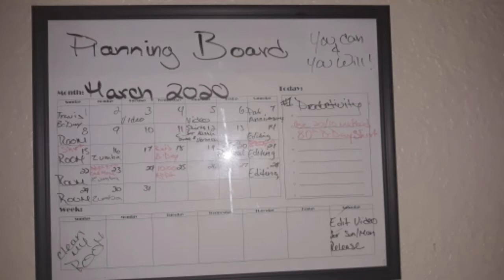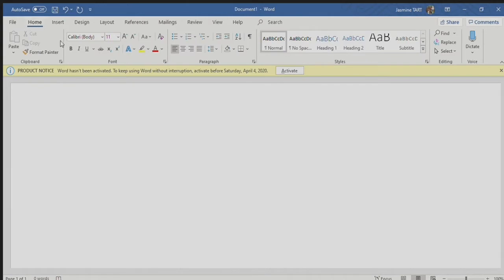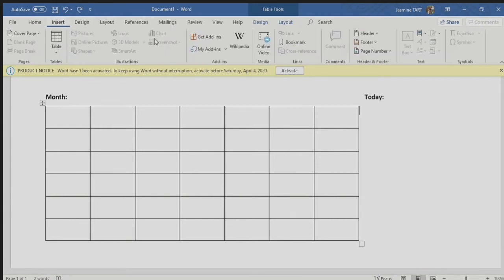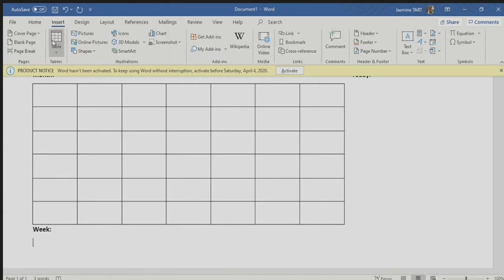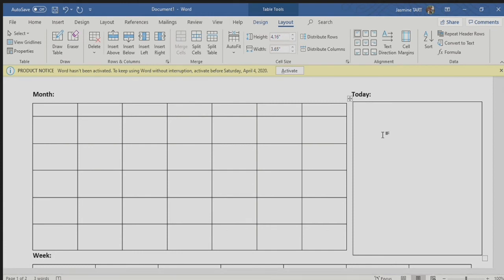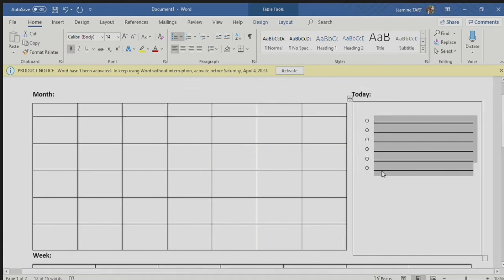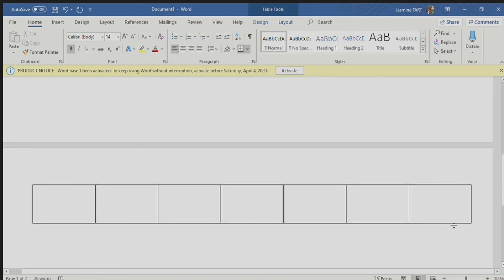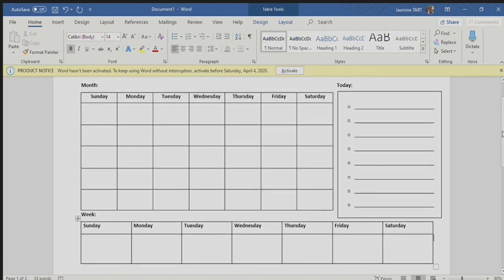DIY Dry Erase Calendar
Today I'm going to show you how I made my own dry erase calendar/ planning board using Microsoft Word.